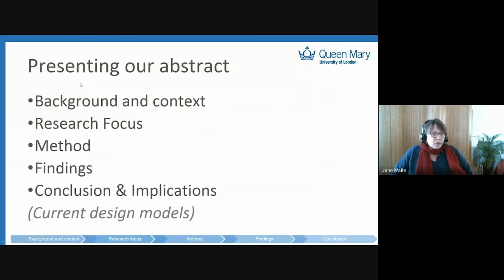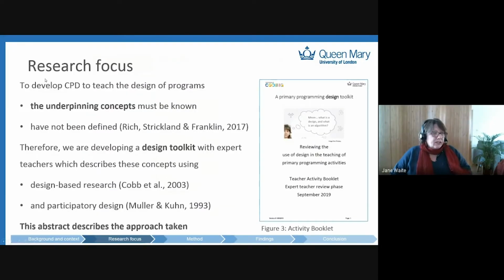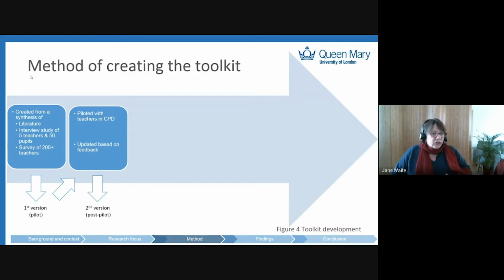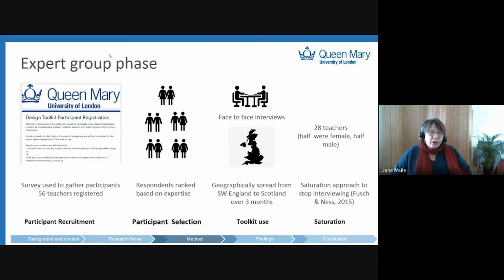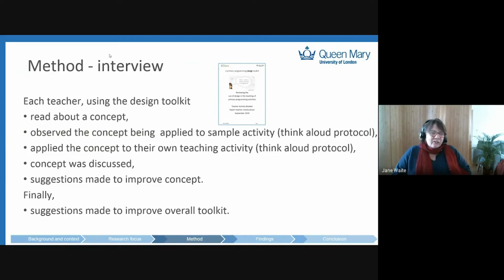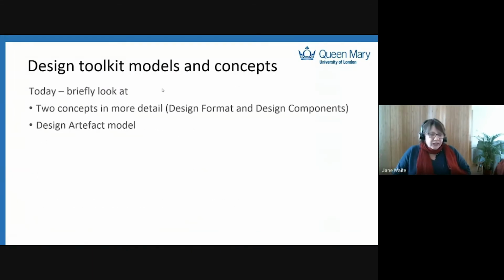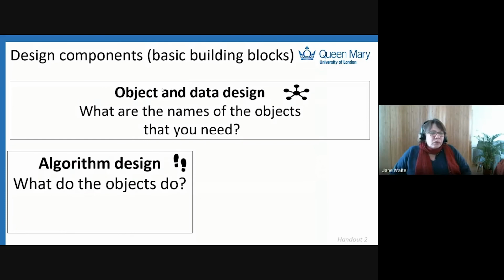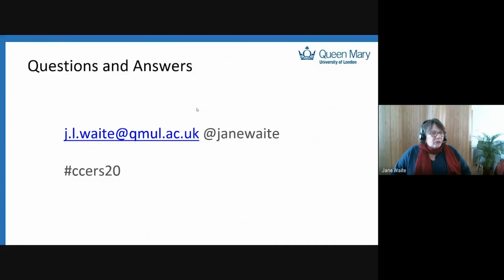Codeveloping primary (K-5) programming design concepts with teachers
Find out more about the RaspberryPi Foundation